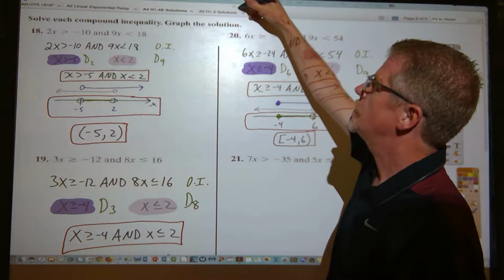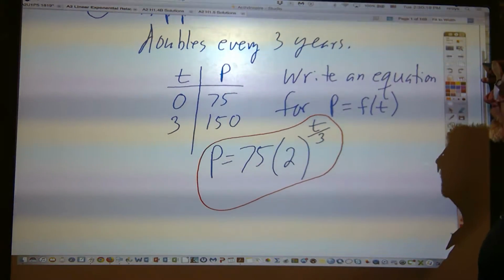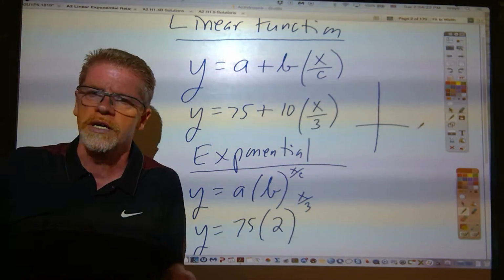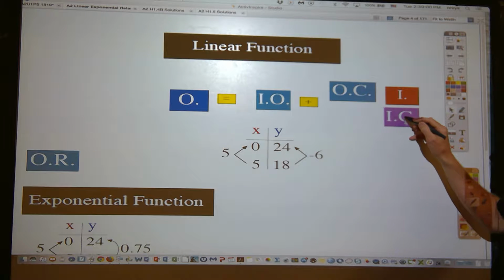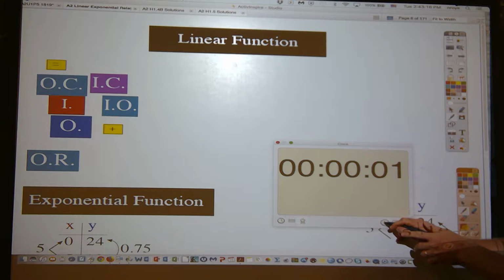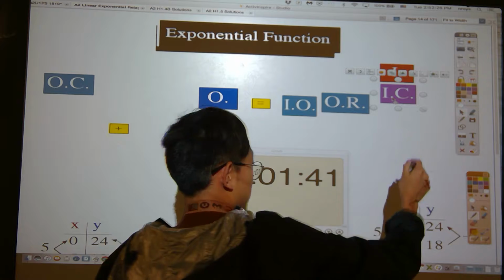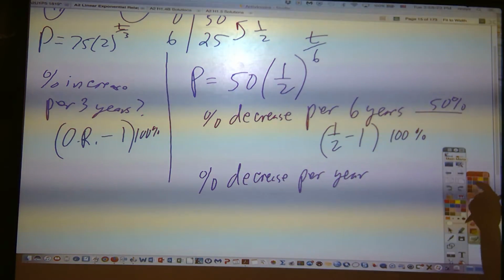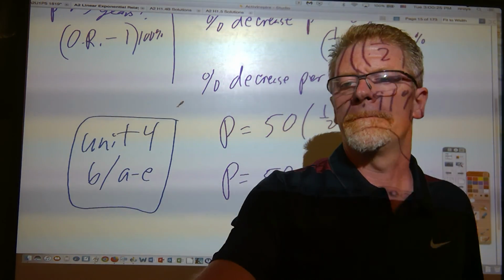APCBC 0.5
Contrasting the building blocks of Linear Functions and Exponential Functions